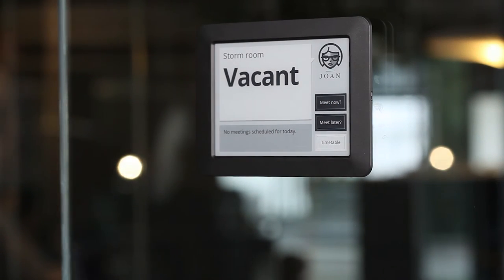How to install JOAN Meeting Room Booking System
Create better meetings. A more productive office. Joan resolves hectic meetings seamlessly. It connects to existing calendars and Wi-Fi. Display room reservations and book rooms on the spot. Organizing busy office life is as easy as a touch of a screen.

Joan is your 1# meeting room booking system!

Say hello to Joan on social media and stay up to date with the latest tips and tricks: